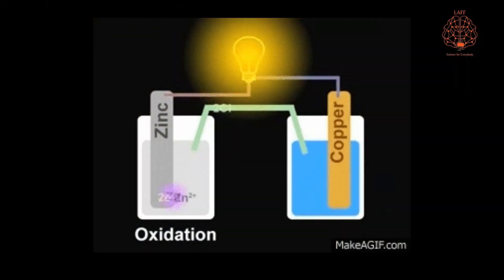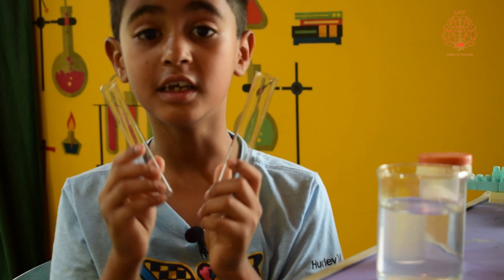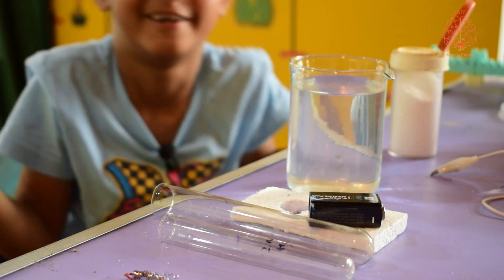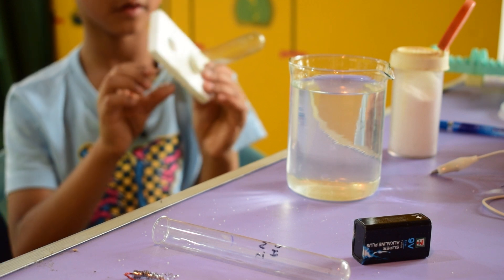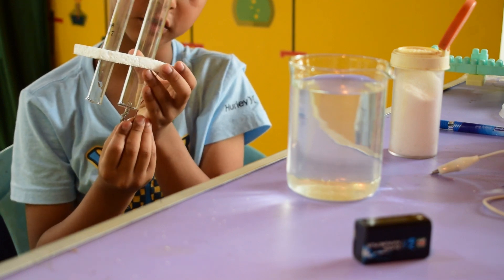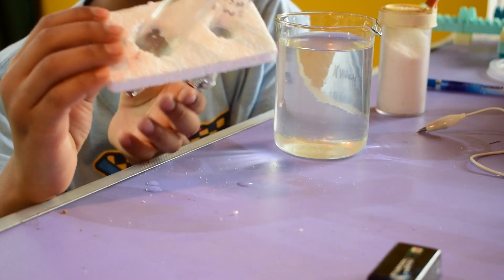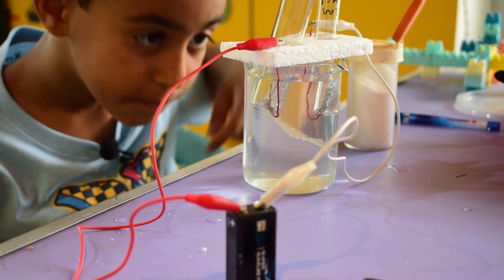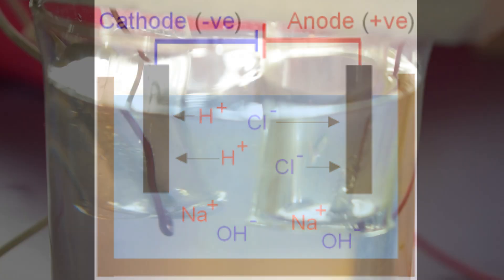Electrolysis for Kids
In chemistry, electrolysis is a method of separating bonded elements and compounds by passing an electric current through them. An ionic compound, in this case salt, is dissolved with an appropriate solvent, such as water, so that its ions are available in the liquid. An electrical current is applied between a pair of inert electrodes immersed in the liquid. The negatively charged electrode is called the cathode, and the positively charged one the anode.